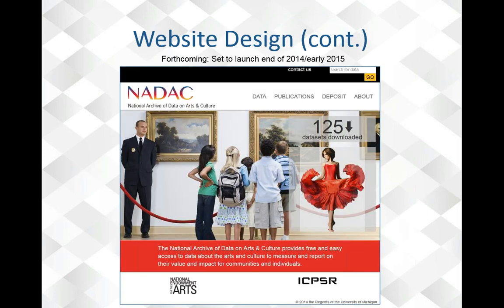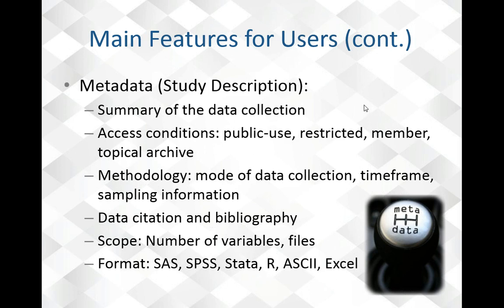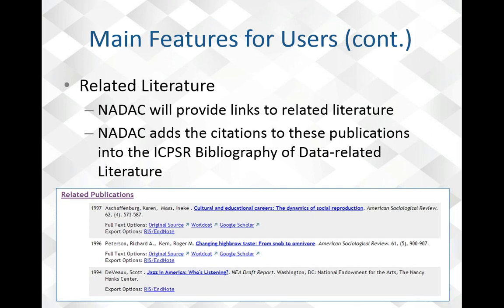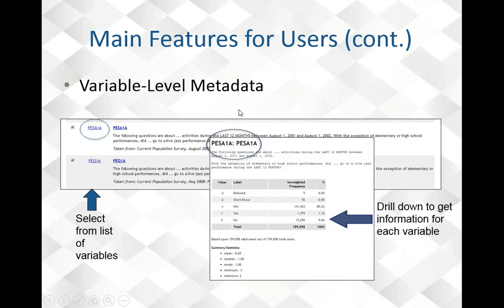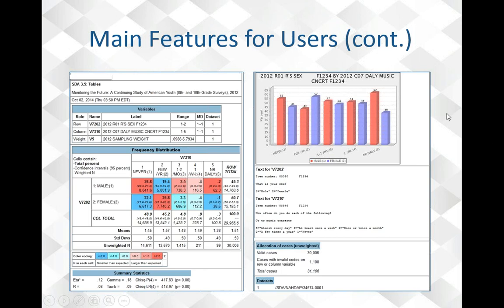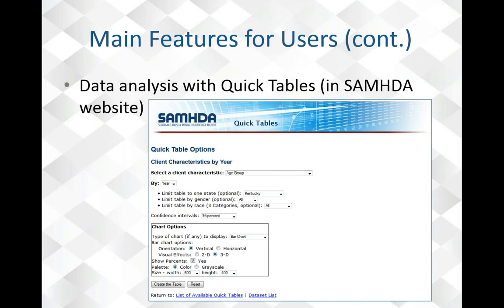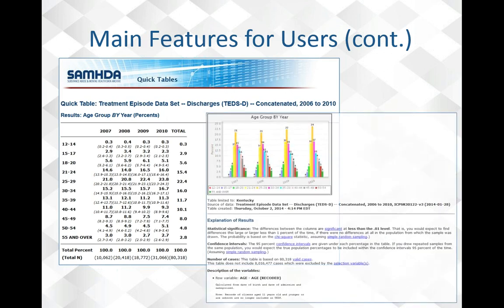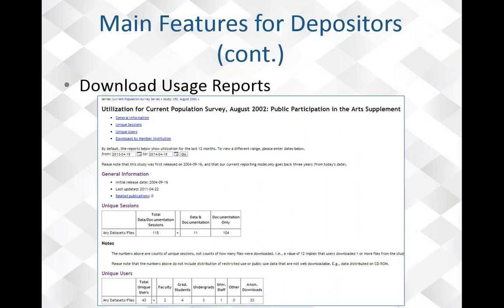An Introduction to NADAC (National Archive of Data on Arts & Culture)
NADAC is the National Archive of Data on Arts & Culture. NADAC's mission is to share research data on arts and culture with researchers, policymakers, people working for arts and culture organizations, and the general public. This session, led by staff managing NADAC, will highlight data available from NADAC at the national, state, and local levels. The session will also highlight user-friendly tools for analyzing the data (including for those not experienced with statistical packages), for visualizing the data, and for other ways of using research data to support the arts and culture community. Presenter: Alison Stroud

Want the slides for this video?